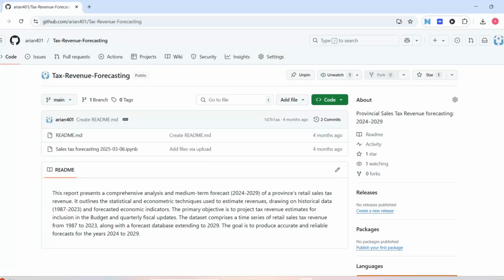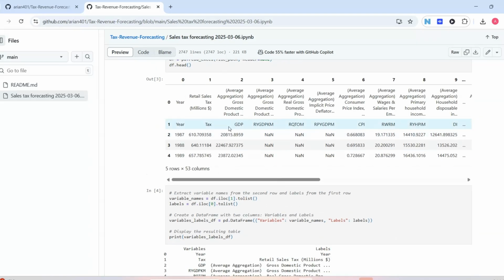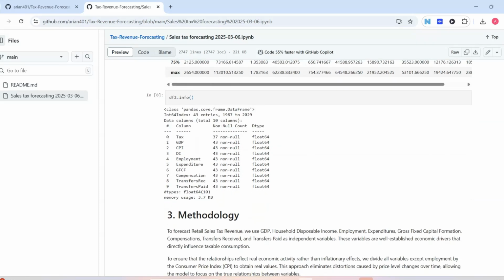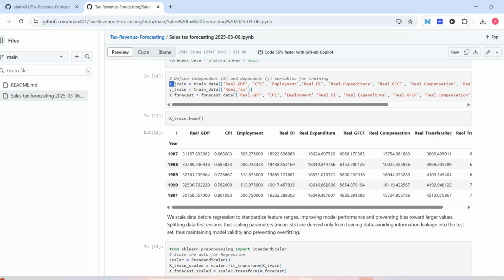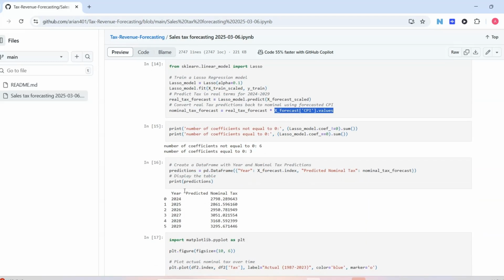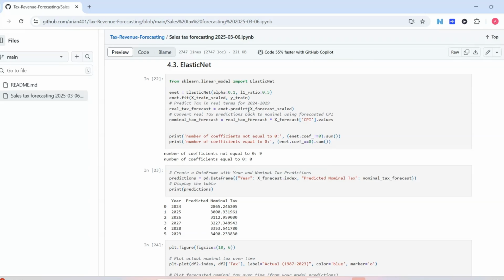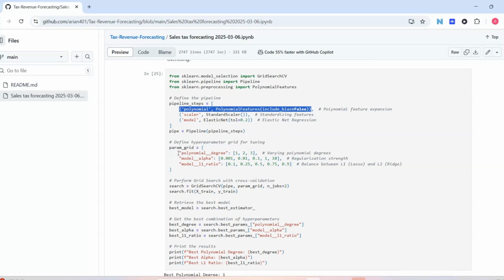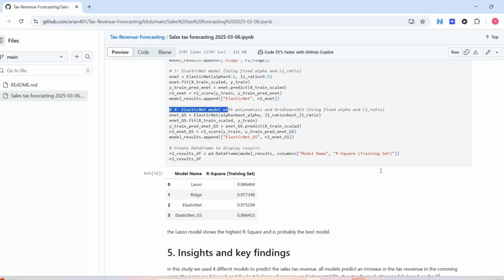Tax Revenue Forecasting using Machine Learning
This project presents a comprehensive analysis and medium-term forecast of a province's retail sales tax revenue. It outlines the statistical and econometric techniques used to estimate revenues, drawing on historical data and forecasted economic indicators. The primary objective is to project tax revenue estimates for inclusion in the Budget and quarterly fiscal updates. The dataset comprises a time series of retail sales tax revenue from 1987 to 2023, along with a forecast database extending to 2029. The goal is to produce accurate and reliable forecasts for the years 2024 to 2029.